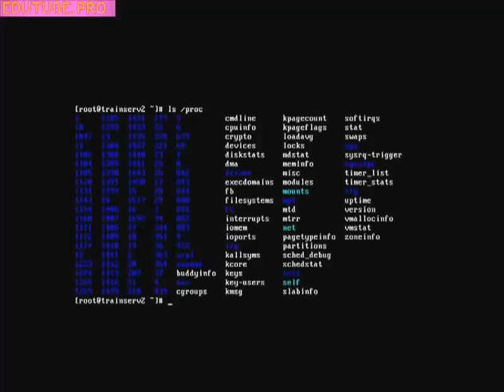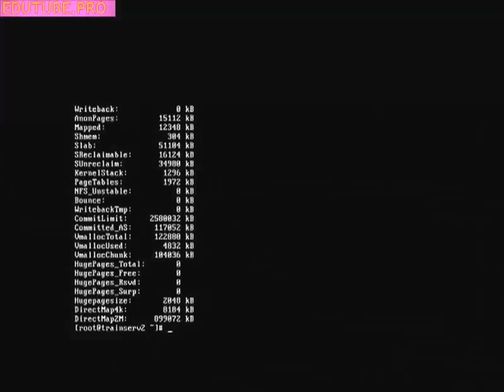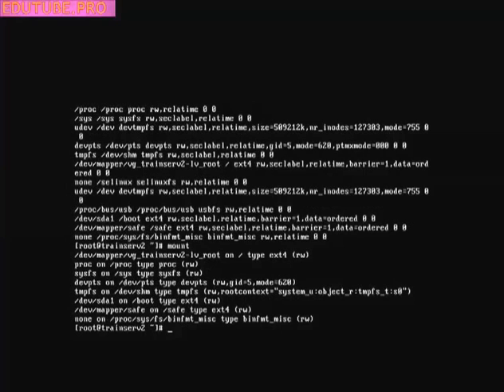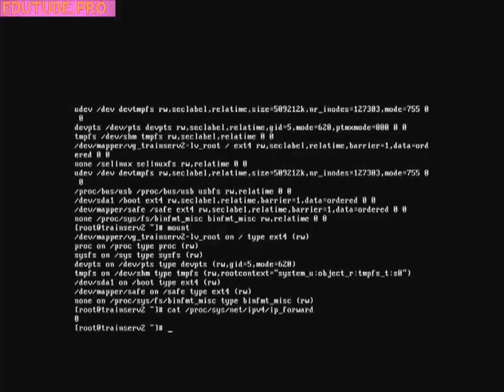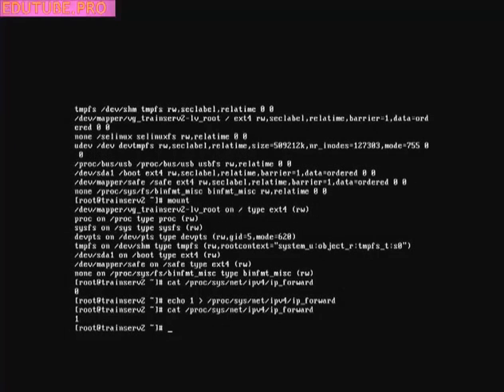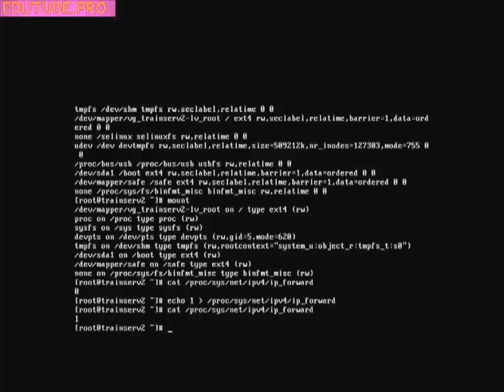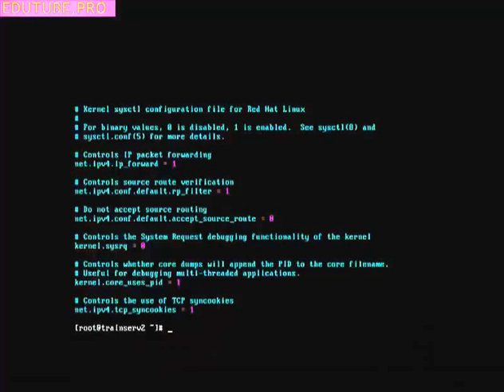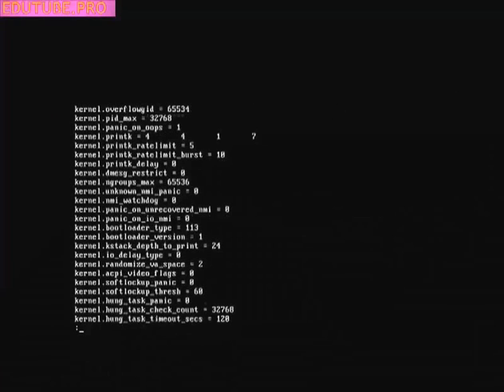WWW EDUTUBE PRO REDHAT CERTIFIED SYSTEM ADMINISTRATOR TUTORIALS 17 04